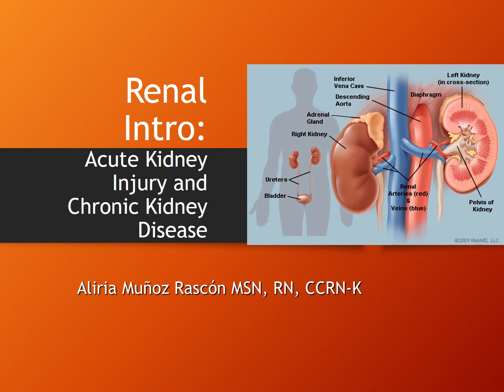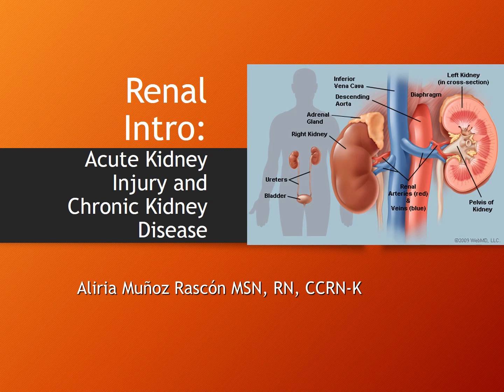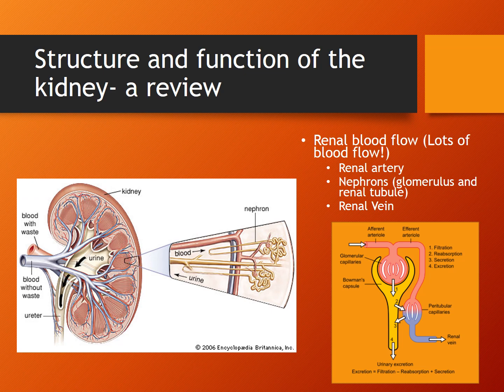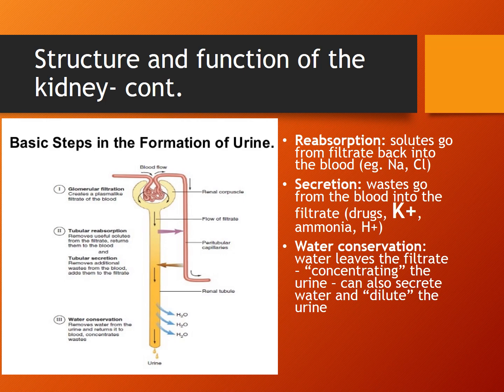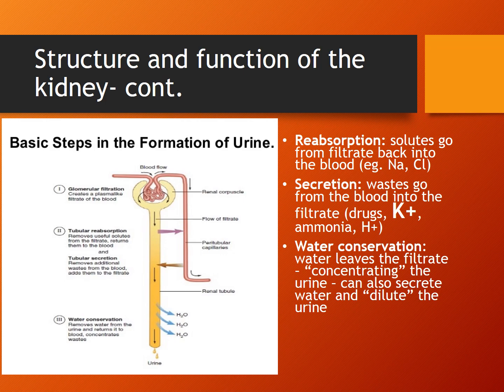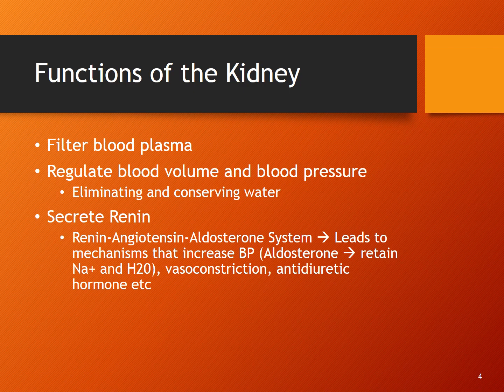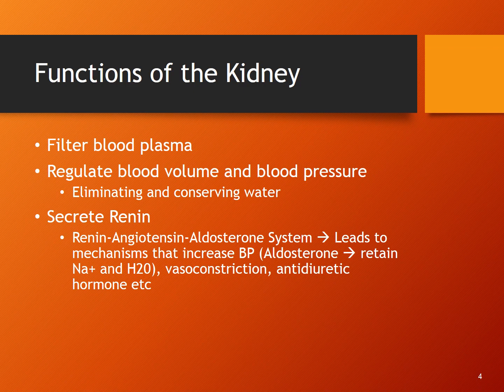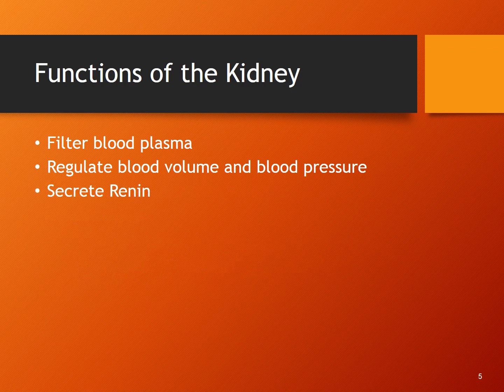Renal introduction review